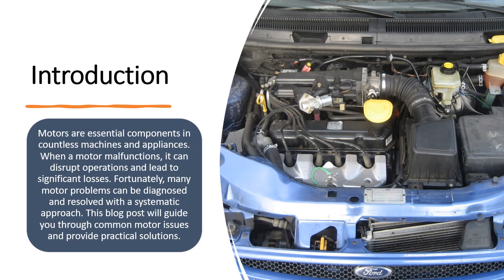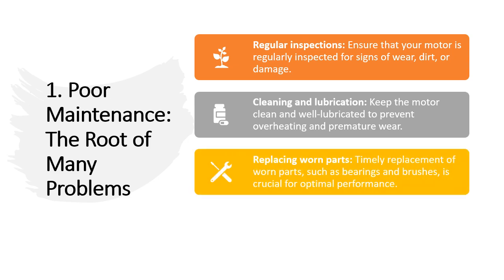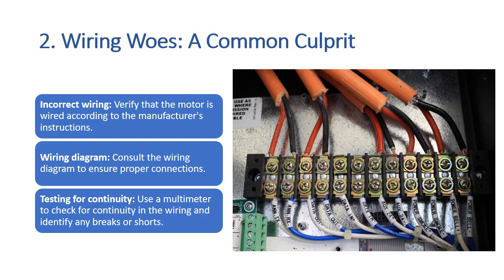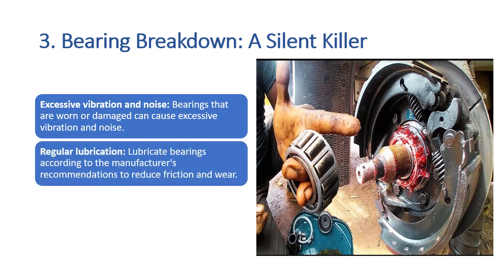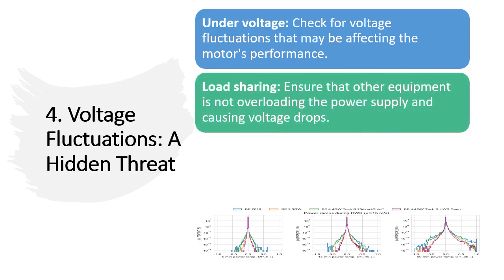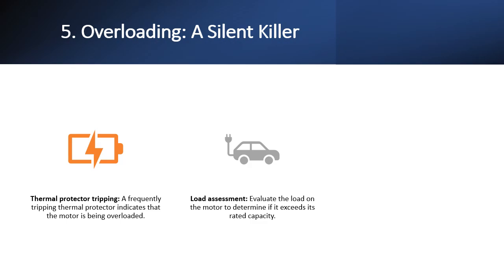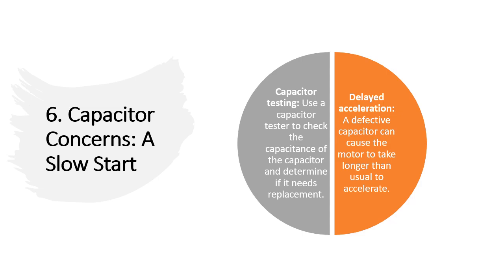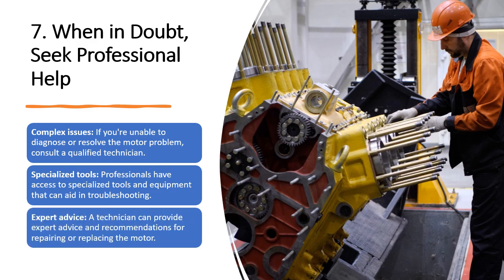Troubleshooting Motor Problems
Troubleshooting Motor Problems: A Step-by-Step Guide
Introduction
Motors are essential components in countless machines and appliances. When a motor malfunctions, it can disrupt operations and lead to significant losses. Fortunately, many motor problems can be diagnosed and resolved with a systematic approach. This blog post will guide you through common motor issues and provide practical solutions.
1. Poor Maintenance: The Root of Many Problems
Regular inspections: Ensure that your motor is regularly inspected for signs of wear, dirt, or damage.
Cleaning and lubrication: Keep the motor clean and well-lubricated to prevent overheating and premature wear.
Replacing worn parts: Timely replacement of worn parts, such as bearings and brushes, is crucial for optimal performance.
Maintenance schedule: Establish a regular maintenance schedule to address potential issues before they escalate.
2. Wiring Woes: A Common Culprit
Incorrect wiring: Verify that the motor is wired according to the manufacturer's instructions.
Wiring diagram: Consult the wiring diagram to ensure proper connections.
Testing for continuity: Use a multimeter to check for continuity in the wiring and identify any breaks or shorts.
3. Bearing Breakdown: A Silent Killer
Excessive vibration and noise: Bearings that are worn or damaged can cause excessive vibration and noise.
Regular lubrication: Lubricate bearings according to the manufacturer's recommendations to reduce friction and wear.
Replacement: If bearings are severely damaged, they must be replaced to prevent further damage to the motor.
4. Voltage Fluctuations: A Hidden Threat
Under voltage: Check for voltage fluctuations that may be affecting the motor's performance.
Load sharing: Ensure that other equipment is not overloading the power supply and causing voltage drops.
Voltage measurement: Use a voltmeter to measure the voltage at the motor's terminals and compare it to the rated voltage.
5. Overloading: A Silent Killer
Thermal protector tripping: A frequently tripping thermal protector indicates that the motor is being overloaded.
Load assessment: Evaluate the load on the motor to determine if it exceeds its rated capacity.
Load reduction: If necessary, reduce the load on the motor to prevent overheating and damage.
6. Capacitor Concerns: A Slow Start
Delayed acceleration: A defective capacitor can cause the motor to take longer than usual to accelerate.
Capacitor testing: Use a capacitor tester to check the capacitance of the capacitor and determine if it needs replacement.
7. When in Doubt, Seek Professional Help
Complex issues: If you're unable to diagnose or resolve the motor problem, consult a qualified technician.
Specialized tools: Professionals have access to specialized tools and equipment that can aid in troubleshooting.
Expert advice: A technician can provide expert advice and recommendations for repairing or replacing the motor.
Conclusion
By following these troubleshooting steps and addressing common motor problems, you can significantly improve the reliability and lifespan of your equipment. Regular maintenance, careful inspection, and timely repairs are essential for ensuring optimal motor performance.